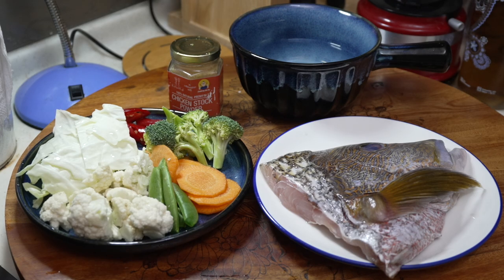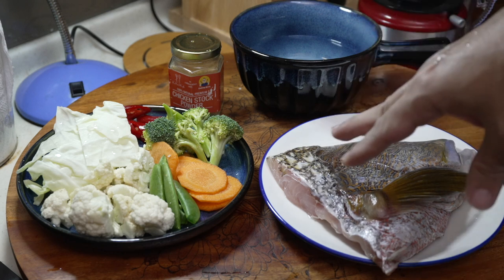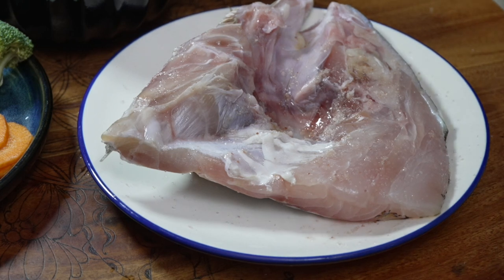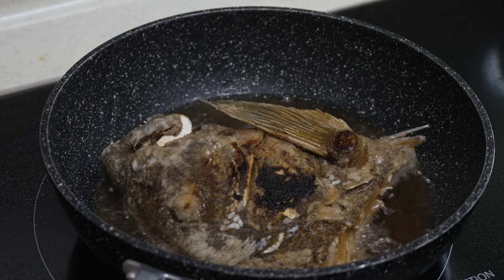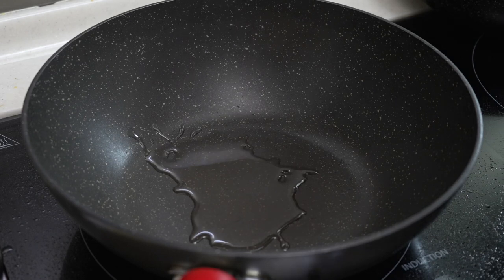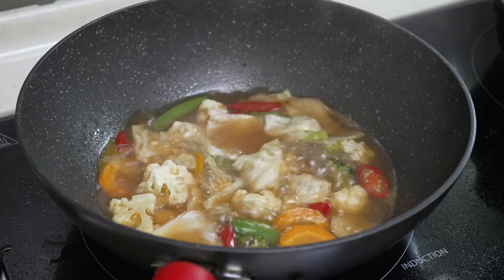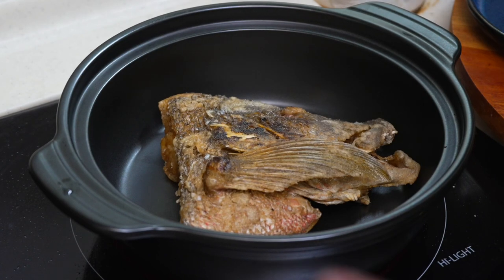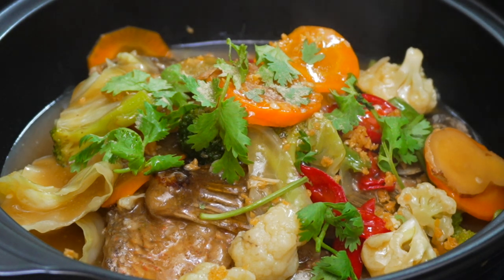Claypot fish head | One pot dish | Cooking Ah Pa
Claypot Fish Head can be one of my most favourite one pot dish at home. It has fish, gravy and lots of veggie. If u ask me, it's a combination between fried fish and mixed veggie dish.

Ingredients:
½ Snapper fish head - blubber lips (Season with some fine salt, corn-starch,
1 plate of mixed vegetables (broccolis, cauliflowers, carrots, sweet peas, cabbages, fresh chili slices)
1 bowl of chicken stock (1 teaspoon of Cooking Ah Pa chicken stock + hot water)
Few slices of ginger

Seasonings:
1 tablespoon of oyster sauce
1 round of light soy sauce
Pinch of salt
A little bit of Shao Hsing cooking wine
Few drops of fried garlic oil
Good amount of corn-starch solutions

Garnishing:
Fried garlic
Fresh Corianders